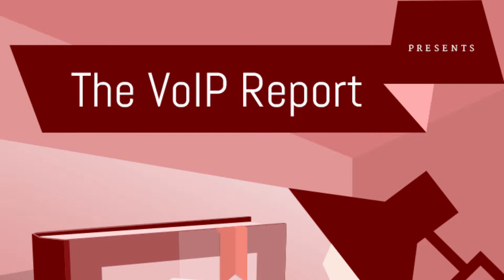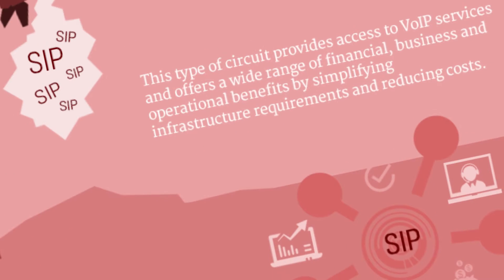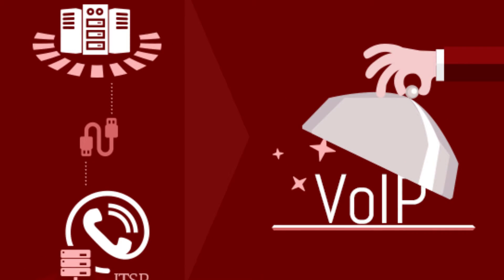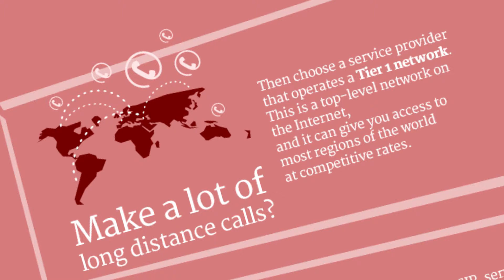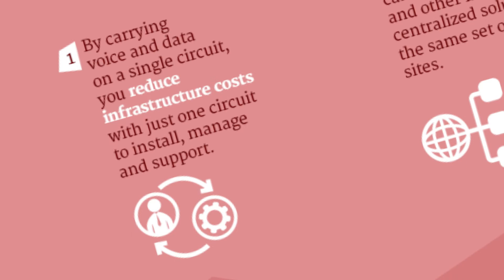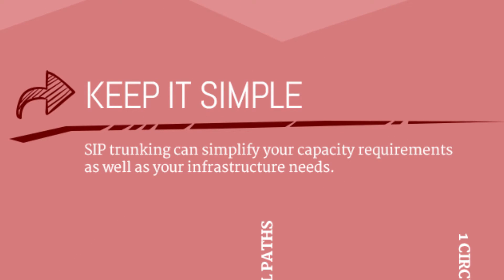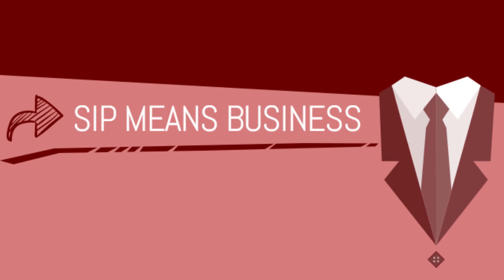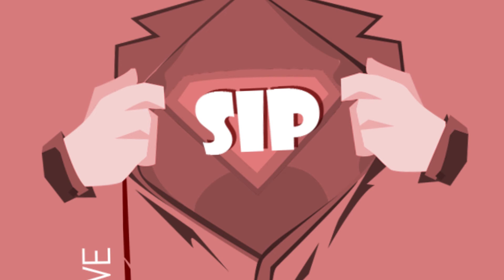SIP Trunking 101 - The VoIP Report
What is SIP trunking? Why would your business need it? What does SIP Trunking have to do with VoIP?

This video was created from one of The VoIP Report's original infographics.  View the infographic PDF on The VoIP Report

Transcript:

The VoIP Report presents...

SIP Trunking 101

SIP Trunking is a telecommunications circuit that uses IP technology to replace traditional PSTN cabling. The use of SIP trunking is increasing while the use of T-1 lines is on the decline.  SIP trunking provides access to VoIP services, and offers businesses a wide range of benefits by simplifying infrastructure requirements and reducing costs.
SIP Trunking connects your PBX or IP-PBX to an Internet Telephony Service Provider so that you can utilize VoIP.
SIP trunking can also carry data traffic, eliminating the need for separate circuits for voice and data.
Service providers can offer different categories of SIP trunking to suit your calling patterns.
Do you make a lot of long distance calls? Then choose a service provider that operates a Tier 1 network, which gives you access to most regions of the world, at competitive rates.
With Toll-Free SIP, service providers route inbound calls from your customers over their Tier 1 networks at no cost to the caller.
Bring down the costs with SIP Trunking:
• By carrying voice and data on a single circuit, you reduce infrastructure costs.
• If you have multiple office locations, you can eliminate duplicate PBXs with a centralized PBX, which also saves associated space and power costs on duplicate infrastructure.

SIP trunking can simplify your capacity requirements, as well as your infrastructure needs.
Share SIP capacity across the enterprise by using Pooled Concurrent Call Paths.
And remember: One circuit means one bill and one service provider, simplifying costs and administrative headaches.

SIP trunking gives you the opportunity to deliver all the benefits of VoIP to your employees, such as: Presence, Collaboration, and improved Customer service
If you’re currently operating a legacy system, SIP trunking can integrate with your existing PBX.  Enjoy the benefits of VoIP service until you’re ready to install an IP-PBX.

To Learn More about SIP Trunking, visit thevoipreport.com